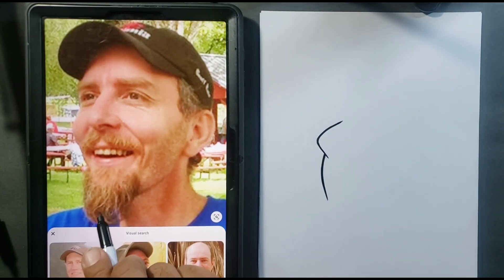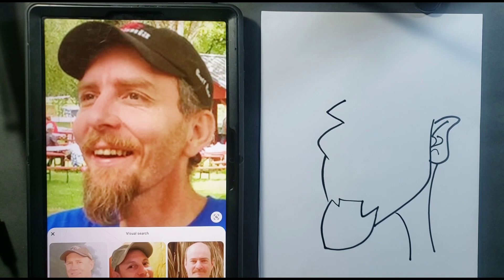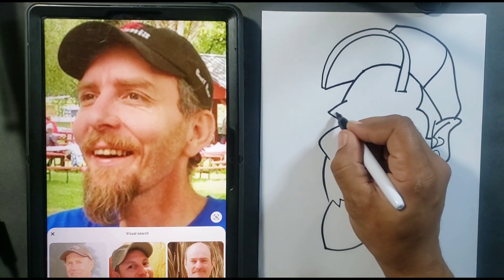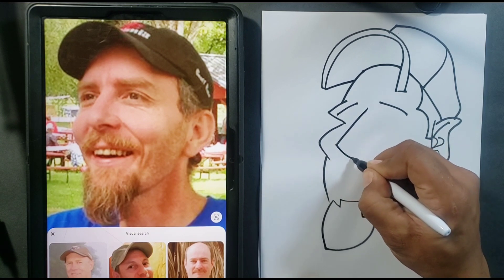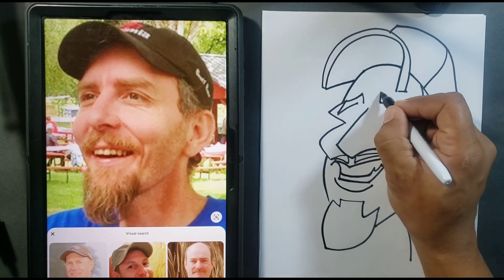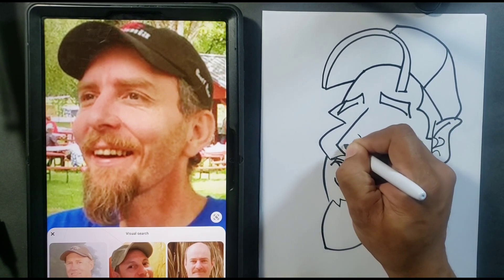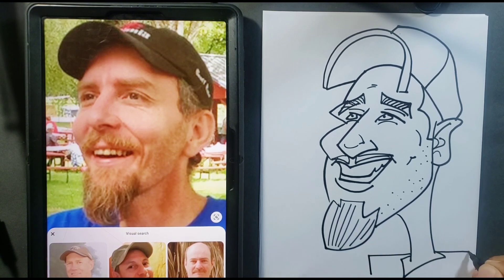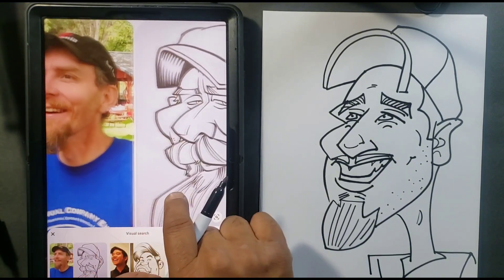How to Draw an Easy Three Quarter Caricature Practice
Learn to draw hilarious caricatures with this awesome tutorial That breaks down step by step how to cartoon the face 🎨😁 Art Drawing Creativity🌟

How to Draw a Simple Caricature with easy to follow shapes and instructions.  For more practice tune in to our live streams on Wed at 3:30 pm cst and Saturday at 11:30 am.